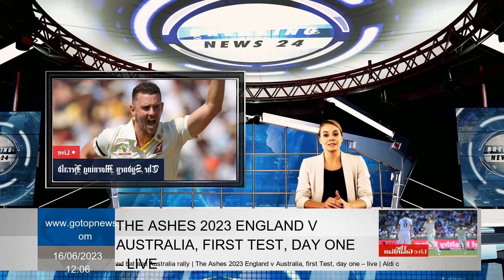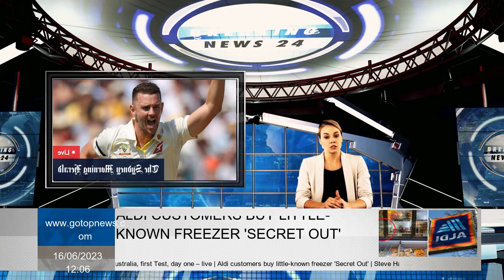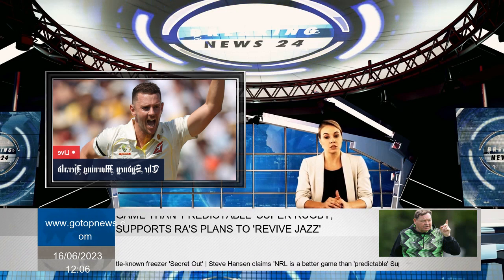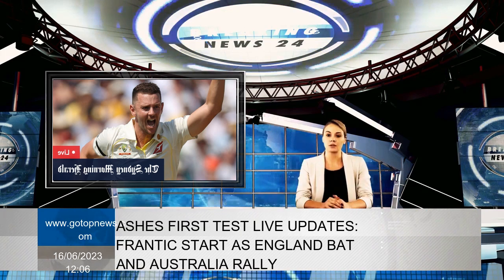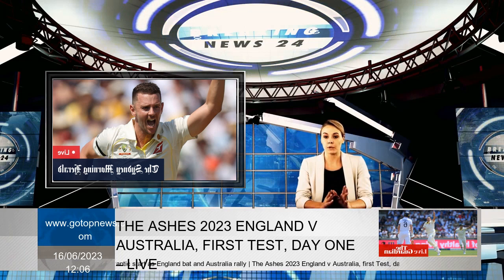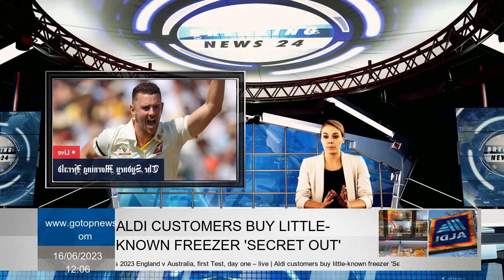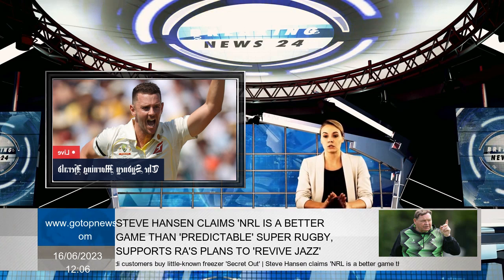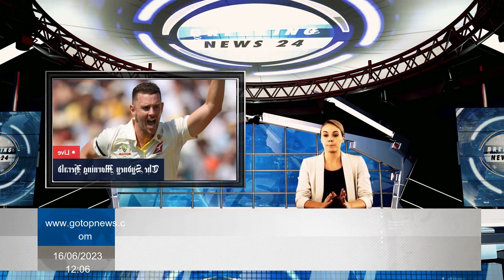Ashes first Test LIVE updates: Frantic start as England bat and Australia rally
A wicket at lunchtime and three wickets the first session gave Australia an unexpected advantage after England dominated a pitch specially prepared for batting, as well as setting deep set areas 'Bazball'. Straight, dry and with little movement, Australia made the defensive decision early and dropped four balls over captain Pat Cummins to leave Travis Head on the square-legged rope. Zak Crawley is at Edgbaston.  It gave Australia three men with a slender leg and a deep back point at the border. This provided the UK with a good number of easy singles, as well as some well-established limits, with only 26 in the first hour. The graceful rides above Zak Crawley were a feature of the morning session. Tall and with a large forefoot stride, bowling can be difficult for Crawley, but in stitched England conditions this can also cause him to unravel with nicks on slips. Under bright sunny sky on a brown and lifeless field on Friday, there was little danger until Scott Boland challenged the conditions, jumped ball and hit Crawley's glove 61.